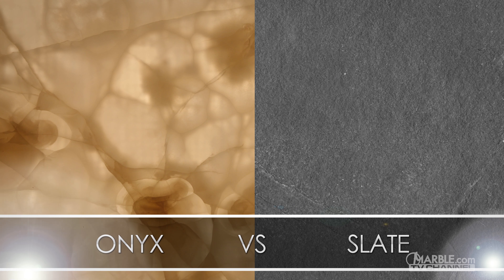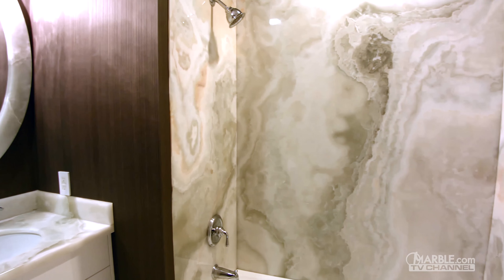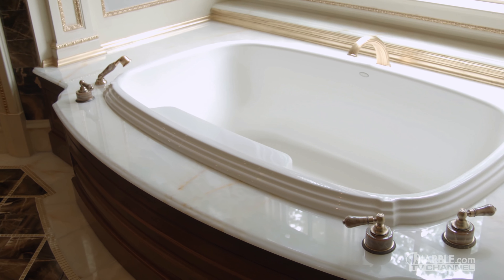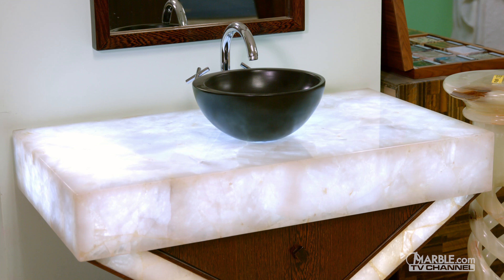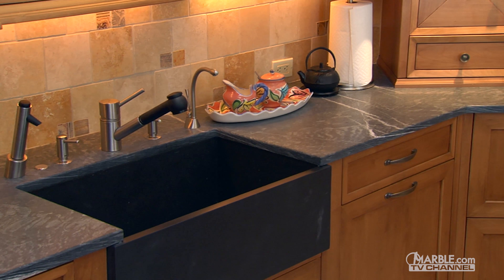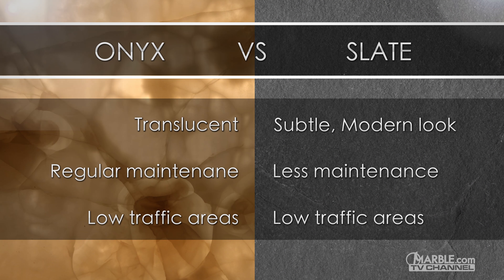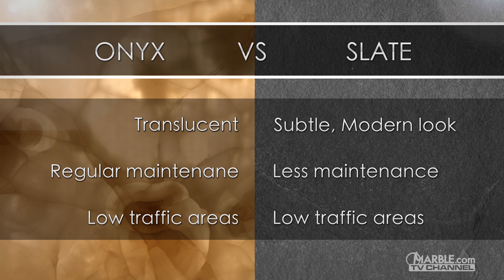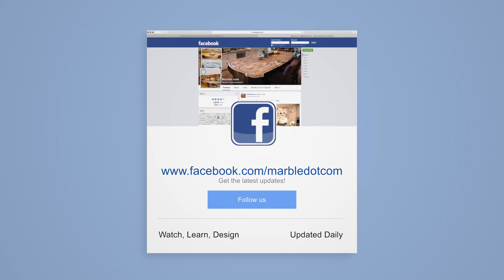Onyx vs Slate | Countertop Comparison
Onyx and slate can both provide stunning beauty as countertops or accent pieces in homes, apartments, and businesses. Though both are stylish and will increase the equity of any home, the durability and composition of these two materials greatly differ.

Onyx is a unique and exotic stone that is sure to make a breathtaking impression. Its stunning appearance, which features rich parallel layers with contrasting shades are naturally formed over the course of thousands of years. It has a remarkable one-of-a-kind style. The lavish beauty of Onyx caught the attention of civilizations dating back to the ancient Egyptians, and Greeks, who utilized the natural beauty of Onyx for making jewelry and extraordinary cravings.

A special feature that certain Onyxes have is its ability to be backlit because of their translucency. This is a fairly inexpensive process that truly allows the stone to exhibit its pure beauty and makes it the focal point of any room. Onyx is best used in low trafficked areas, such as home bars. In a retail setting, we recommend it to be used merely as an artistic accessory.

Slate is a fine-grained, foliate metaphoric rock that is created by the alteration of shale mudstone that is composed of volcanic ash through low-grade regional metamorphism. It is a fantastic and resilient stone that is perfect for many applications.

Slate is very attractive, durable, and non-porous, making it one of the easiest countertop materials to care for and maintain as it does not require sealing. It has a stylish uniform look that is ideal for modern design settings. Slate comes in colors like black, grey, pewter, brown, red, green, and even blue. Stylistically, slate offer subdued appearance, which is ideal if you want your countertops to compliment the overall design of an area rather than be the focal point.